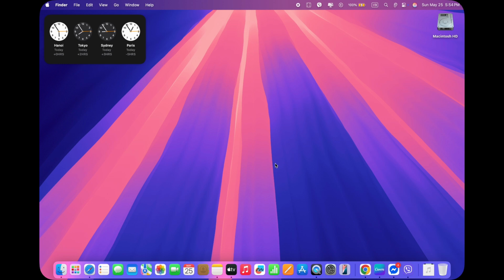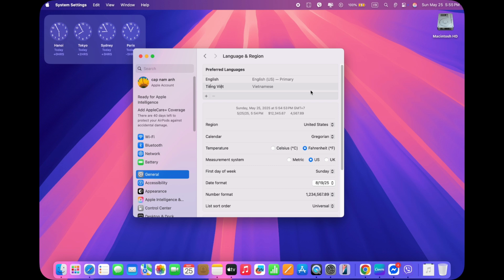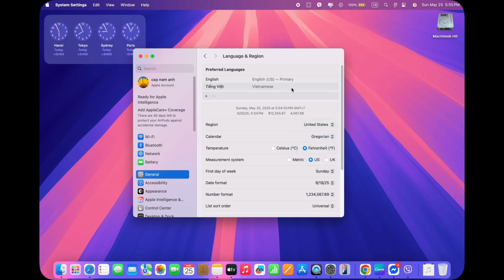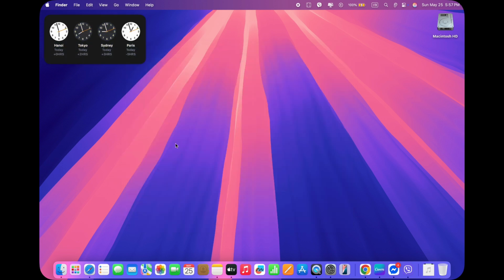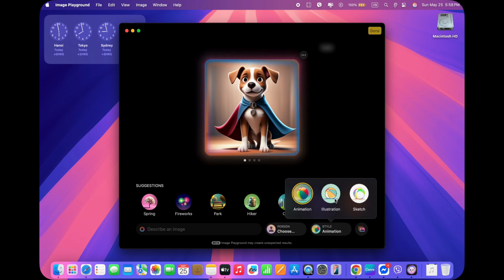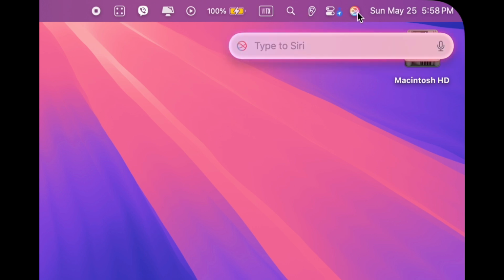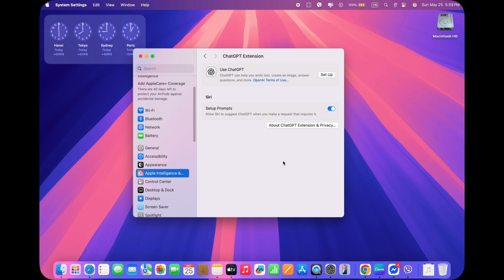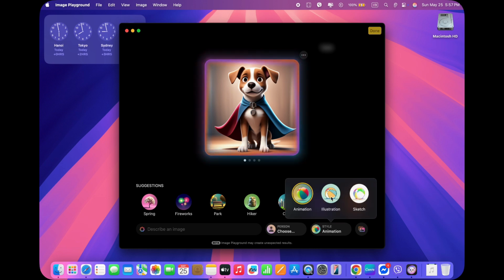How to Turn On Apple AI (Apple Intelligence) on Your Mac [2025 Guide]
Want to unlock the full power of Apple Intelligence on your MacBook Air, MacBook Pro, or Mac Mini? In this video, you'll learn exactly how to enable Apple Intelligence and start using next-gen tools like Writing Tools, Image Playground, Genmoji creation, and even enhanced Siri with built-in ChatGPT support.

Whether you're a creative, student, or productivity lover — this feature is a game changer.
👉 Watch till the end to get step-by-step instructions and make the most of Apple Intelligence on your Mac!